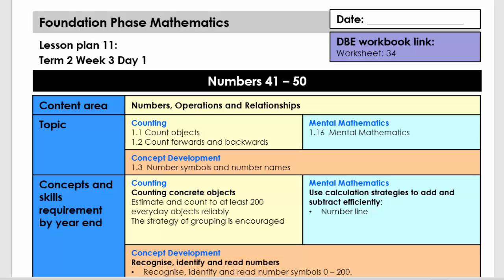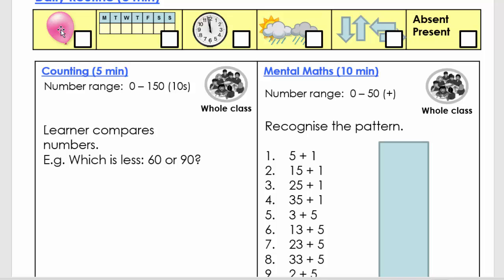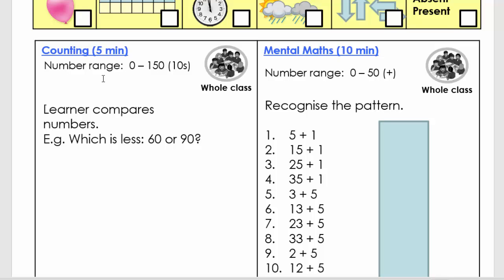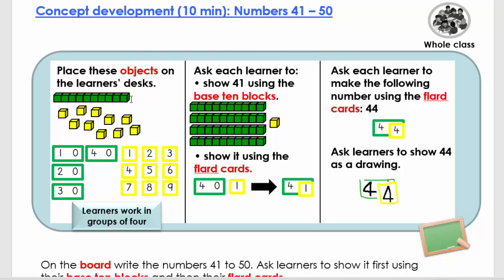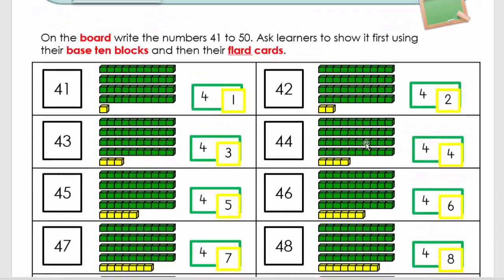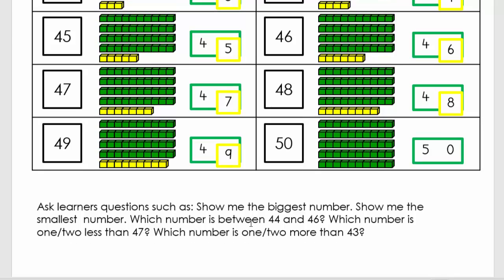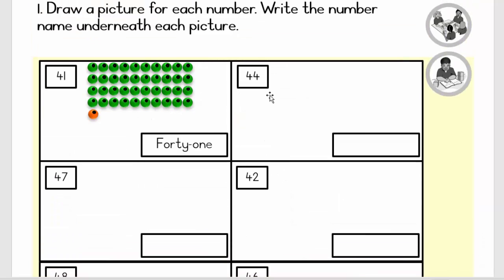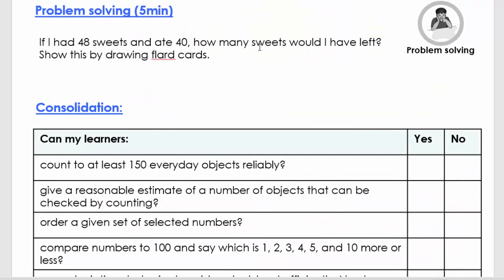Maths Grade 2 Term 2